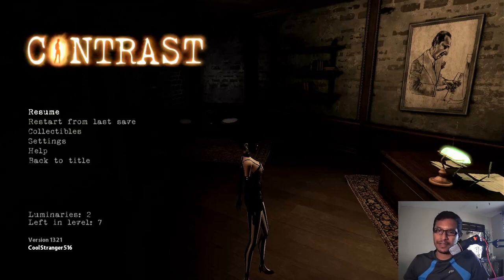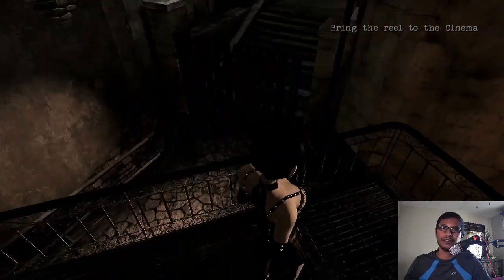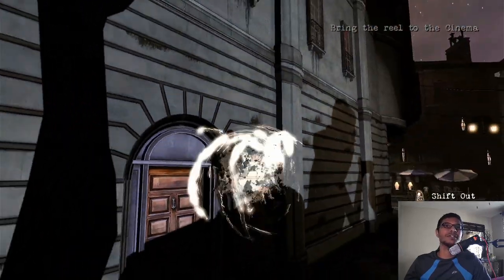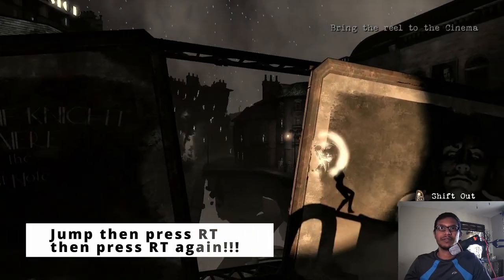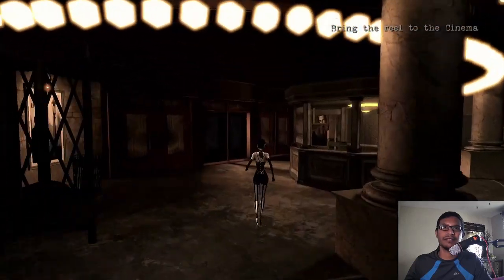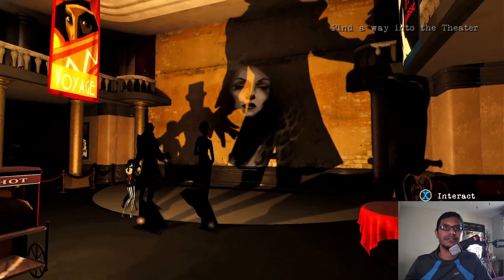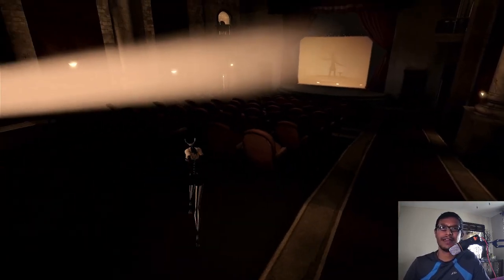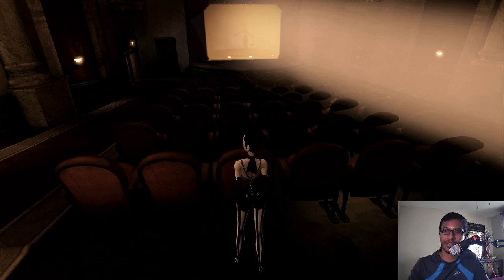How to bring the reel to the cinema (Contrast game).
Contrast game tutorial.